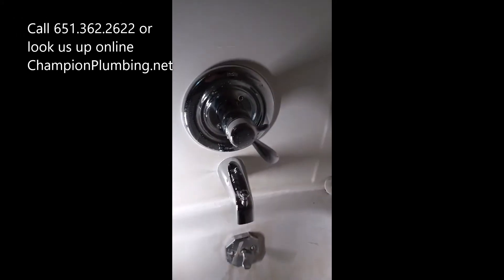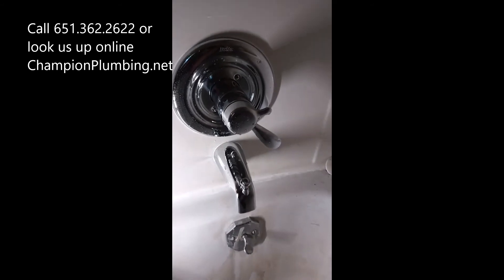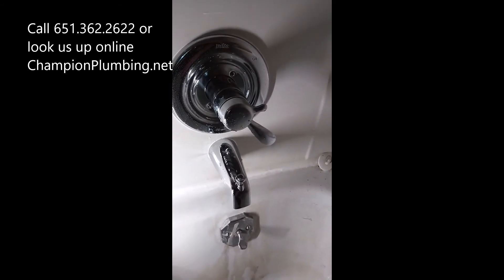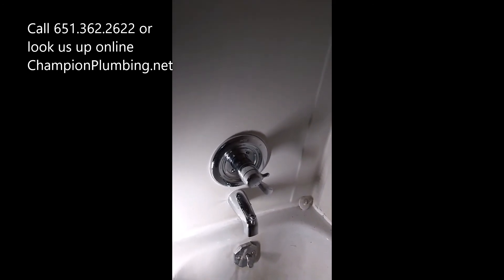Broken Shower handle fixed!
Customer called us for a broken shower handle shower handle broke. We replaced the trim kit, shower head and shower cartridge. We also sell new shower fixtures, with a 100 year warranty!